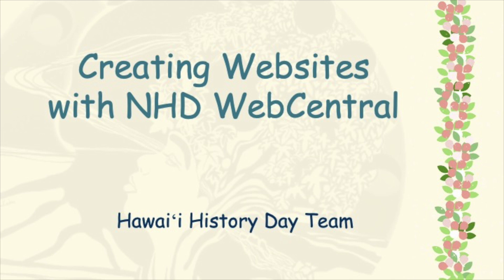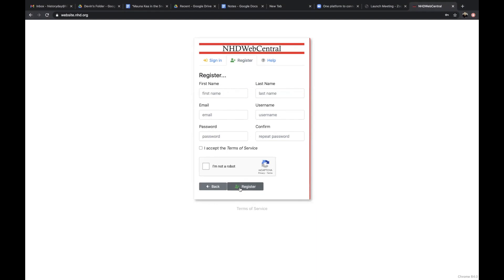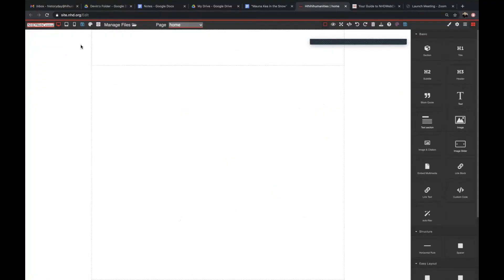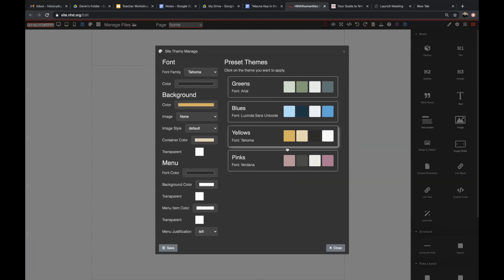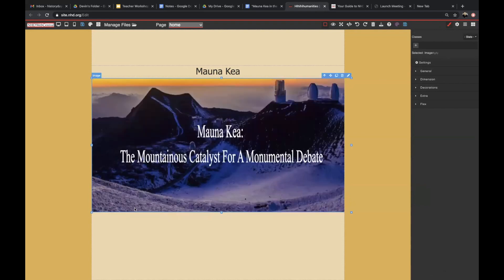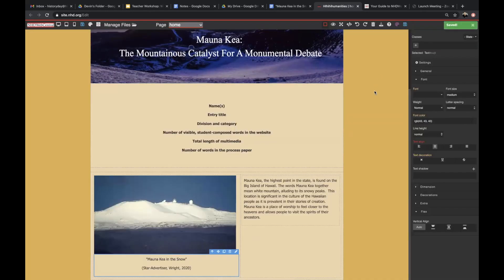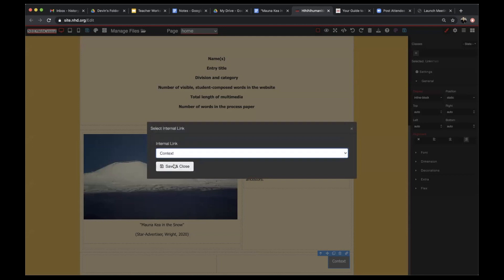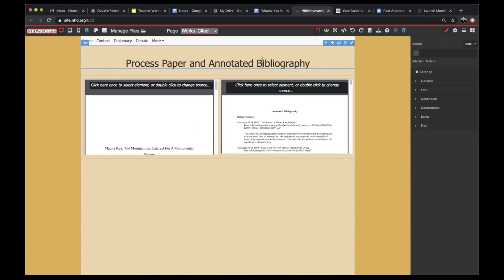Creating Websites with NHD Web Central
A quick guide to building websites using NHD Webcentral. Timestamps are included for easier navigation.

Timestamps:
00:00 Intro
00:59 Creating an Account
02:36 Getting Organized (and Navigating WebCentral)
04:17 Adding a Background
04:40 Adding a Title
05:17 Adding a Photo
05:57 Adding Text, and Reminders for the Front Page
06:59 Using the Flexbox Element
07:57 Adding a New Page
08:22 Linking Pages
09:50 Creating a Process Paper and Bibliography Page